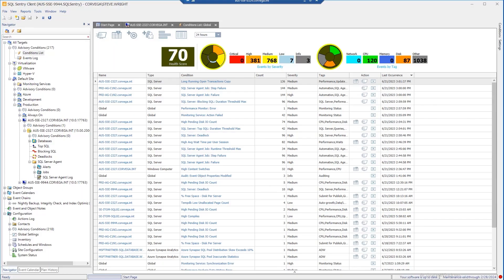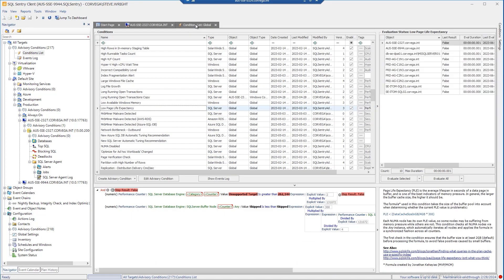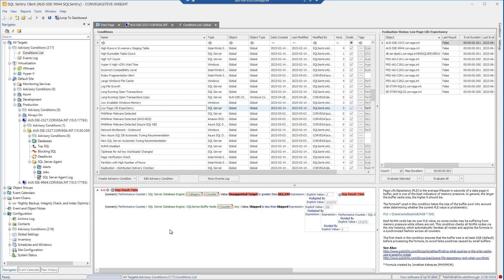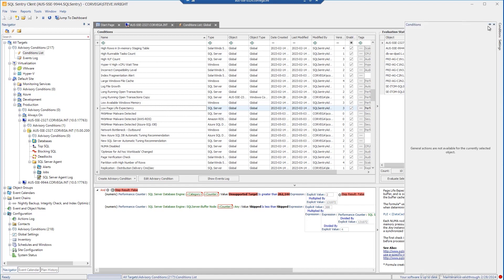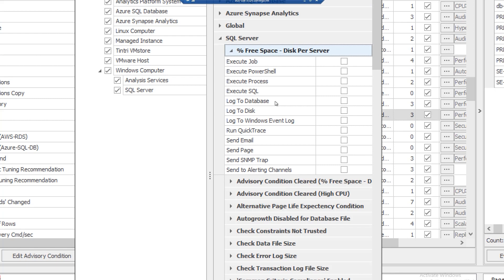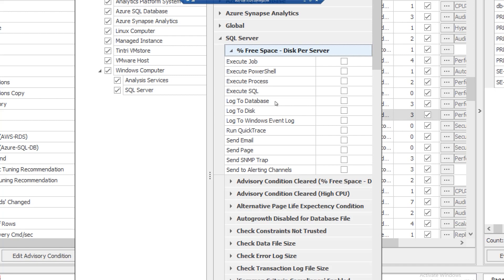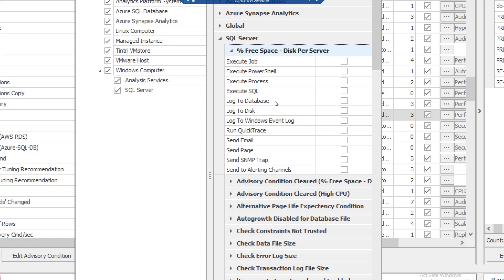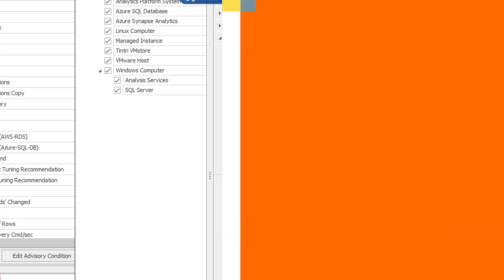SQL Sentry Quick Demo | Alerting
SolarWinds SQL Sentry is designed to help you quickly identify and address Microsoft SQL Server and Azure SQL database performance problems that could delay, or even halt, data delivery. Find out how SQL Sentry can help you troubleshoot bottlenecks and optimize database performance.

SolarWinds® SQL Sentry is a powerful database performance monitoring solution designed to help you find and fix database performance problems—and prevent future challenges—that could delay data delivery or even bring business data systems to a halt.